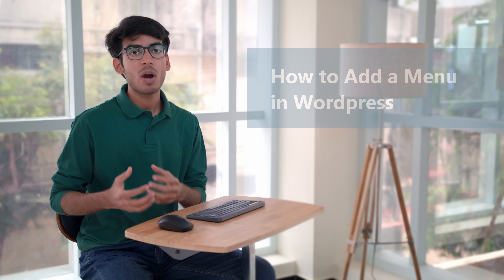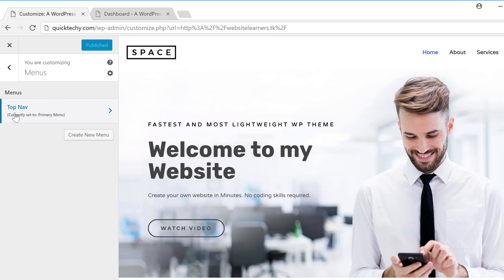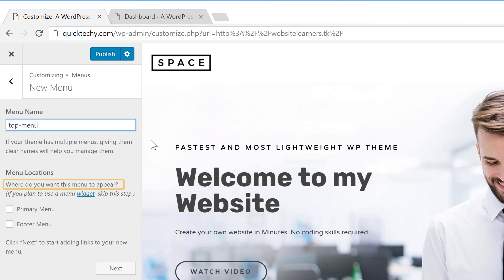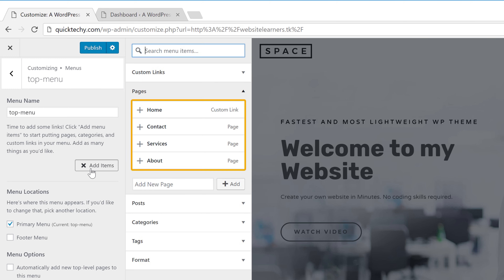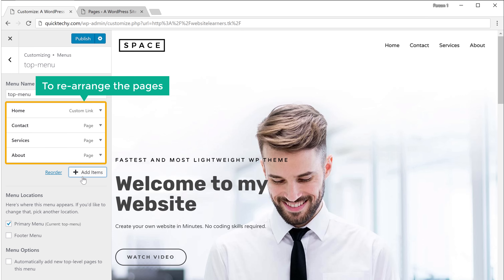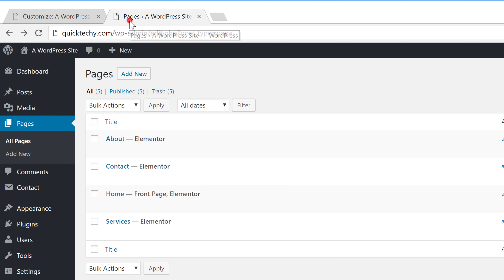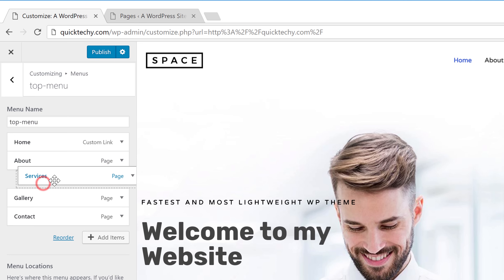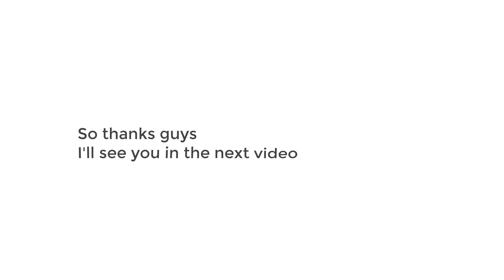How to Create a Menu in Wordpress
Learn how to create a menu in WordPress

0:00 Intro
0:40 Delete Existing Menu
1:05 Creating a New Menu
3:49 Creating a Drop-Down Menu

Step 1: Delete Existing Menu
go to your WordPress Dashboard and then click the ‘Customize’ option.
Under Customize, select ‘Menus’
Here, you’ll find that there is already a Menu called “Top Navigation”.
click the ‘Delete Menu’ button & the Menu will be removed.

Step 2: Add a New Menu
Click ‘Create New Menu’ button.
give a name of your choice for the new menu.
choose where the Menu should appear on your website.
select the Primary Menu then it will place the menu on the top right corner of your website.
you can click ‘Next’.
you can start adding items to the Menu.
Now, If you want to see the pages and its content, you can go to your WordPress Dashboard and click ‘Pages’. So, the pages which you see here will be shown in your menu items.
Press the ‘Add Symbol’ and the page will be added to the Menu. Similarly, you can add the other pages also.
you can change the order of the menu items by dragging an item and placing it where you want

how you can add a new page to the menu?
enter the name of the page you want to create and then click ‘add’ to get it into the menu.
You can now click ‘publish’ to see your NEW MENU.
it will be blank by default.  you can add content by clicking the ‘Edit’ option

Step 3: Create a Dropdown Menu
just drag an item in the Menu and put it below another item.
Repeat the same process whenever you want to create more menus.

This is how easily you can Create A New Menu or Create a Dropdown Menu in WordPress.